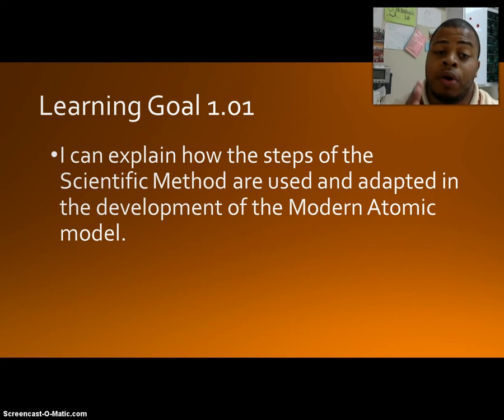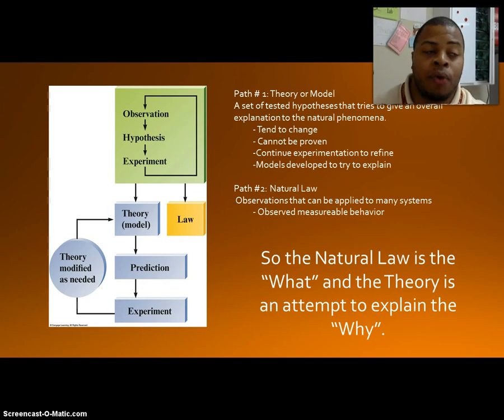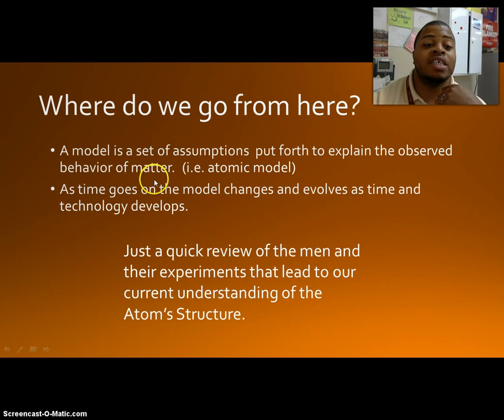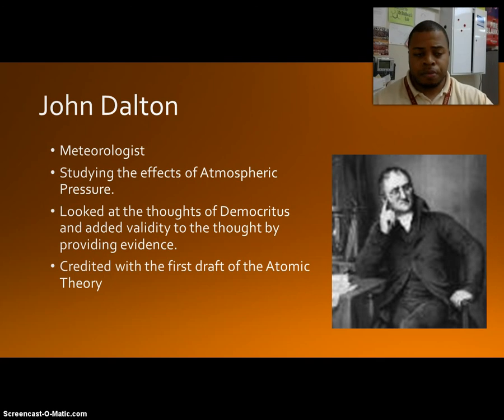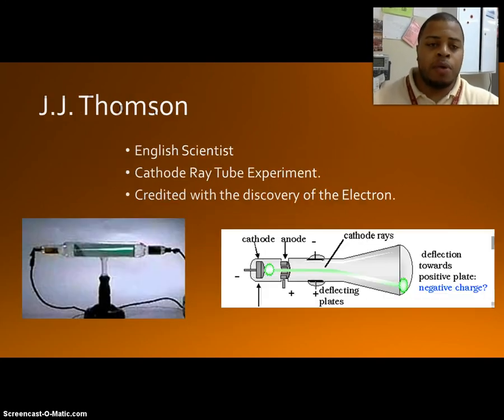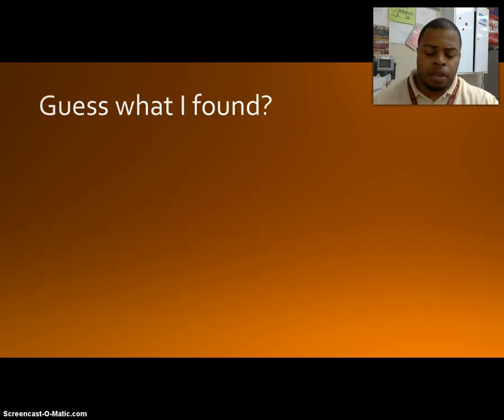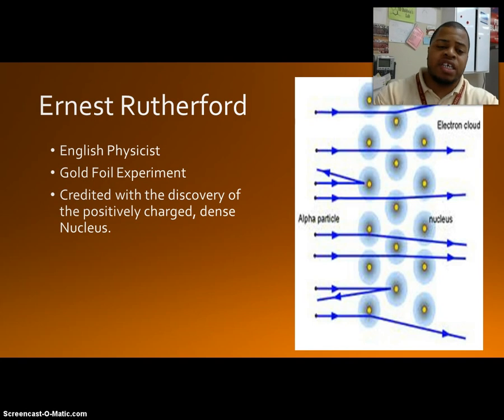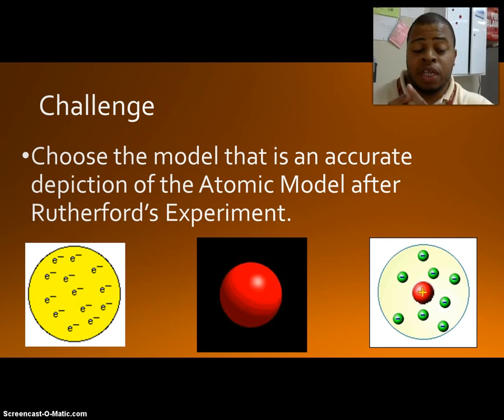AP Chemical Foundations 1.1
This video contains our look at the scientific method and how it begins to relate to the Development of the Modern Atomic Theory.  Take notes and make sure to write questions and bring them to class.